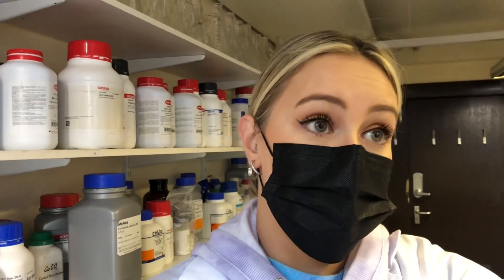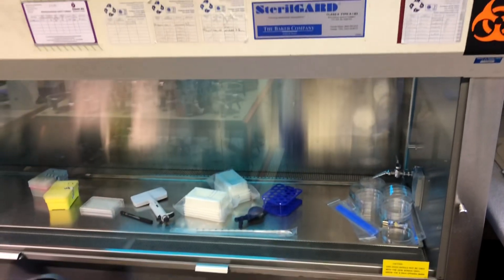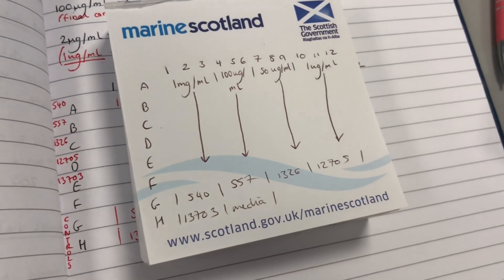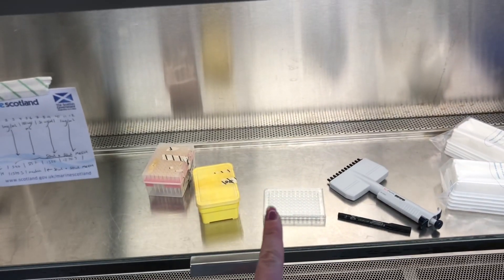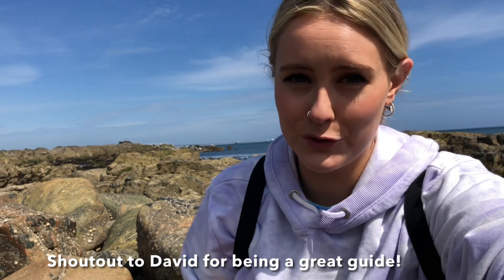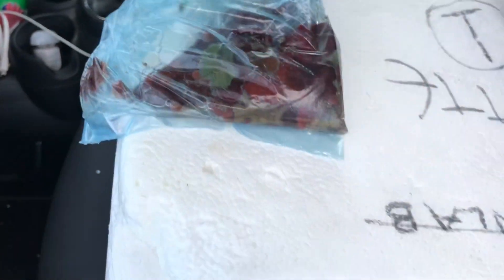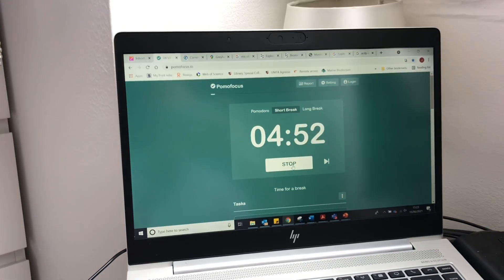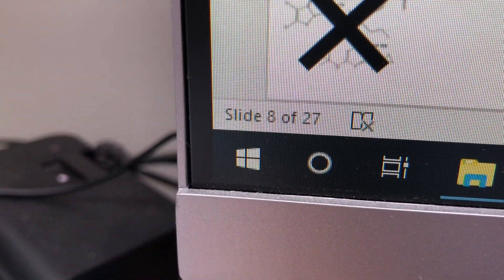A mini field trip to collect samples! | Life of a Chemistry PhD student | My PhD and Me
Hi guys!

This week I went on a field trip to collect samples for my project.

It was super nice to get out of the lab and into the field for the first time in a long time!